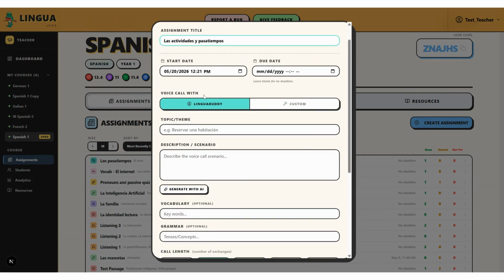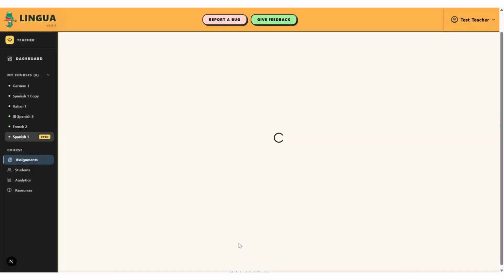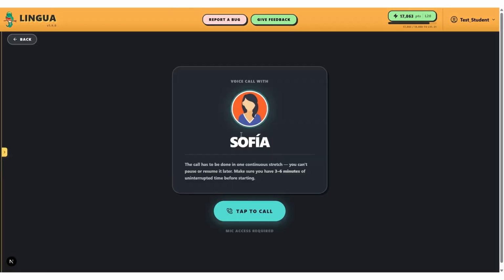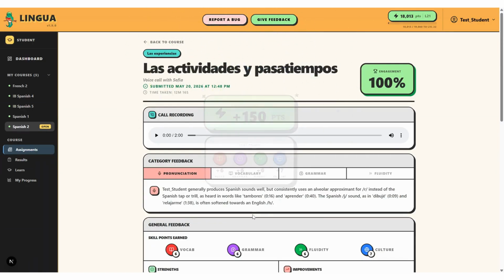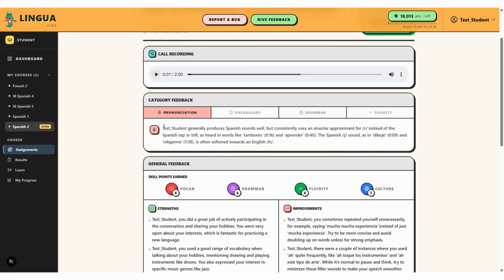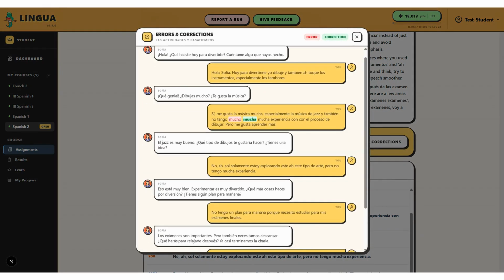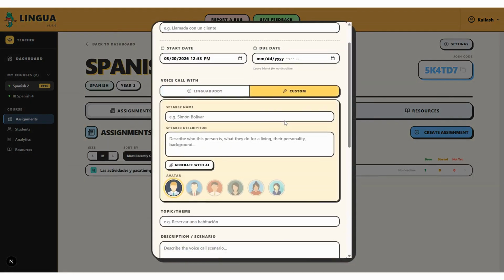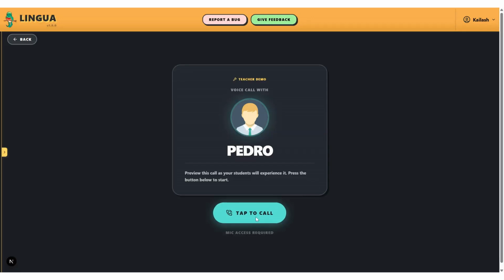Voice Chat Assignment